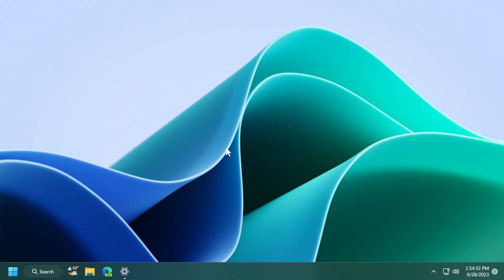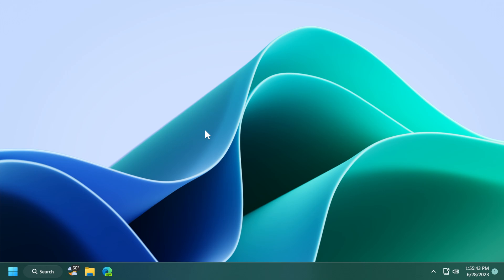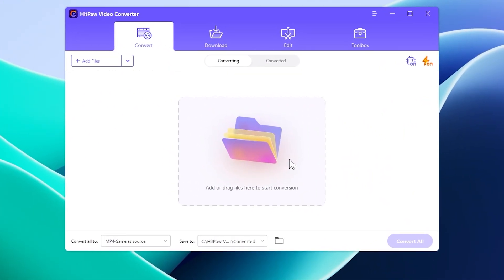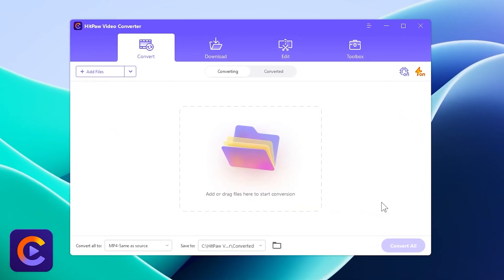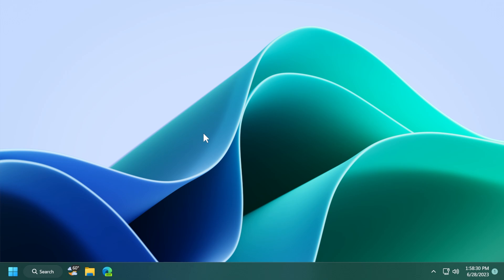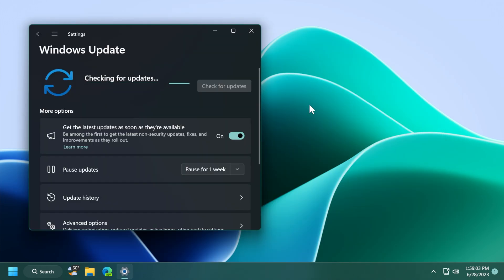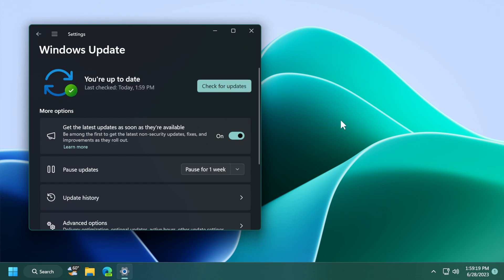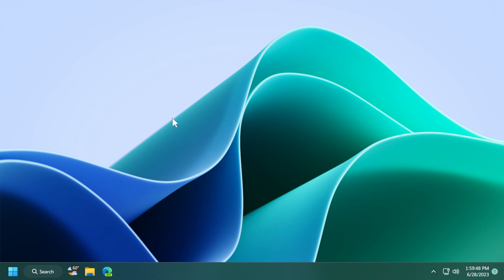New Windows 11 Update 22621.1928 or KB5027303 - New Features in the Main Release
HitPaw Video Converter is a simple but powerful converter. It supports you to convert videos to different formats, convert mp4 to Gif, and compress video without losing any quality.